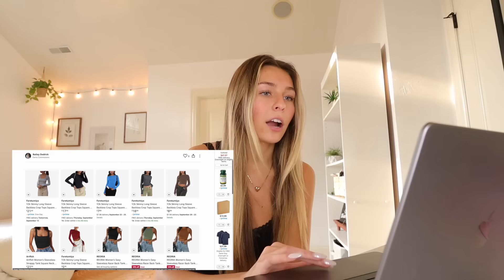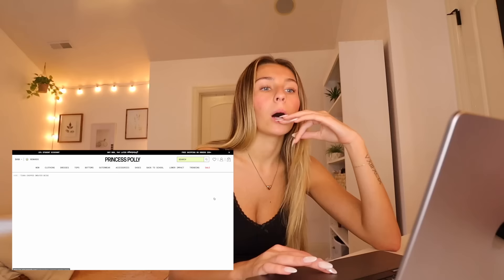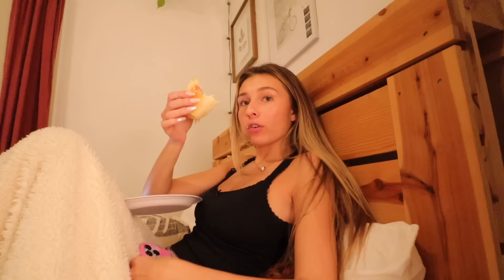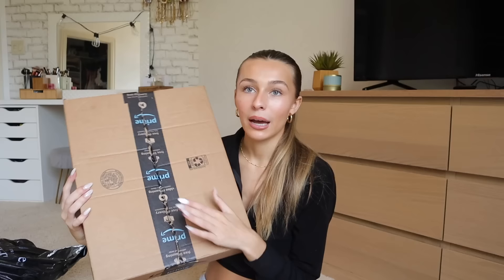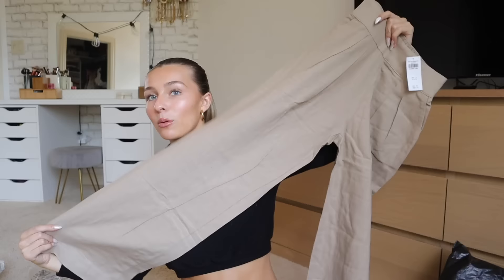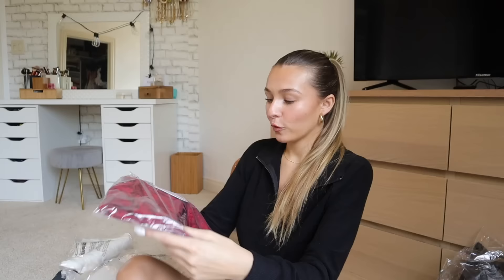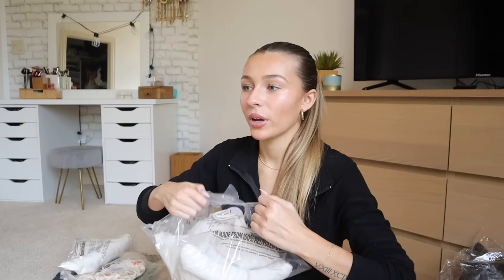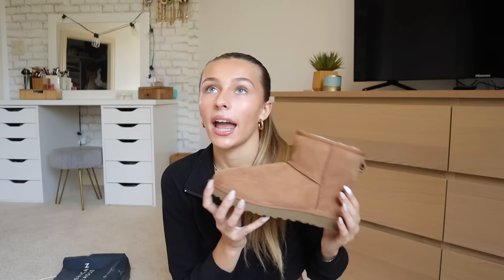buying my dream wardrobe... online shopping + try-on haul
Today i'm sitting down and online shopping for my dream closet! Fall is here and i'm going on a trip to Europe soon... Revamping my wardrobe is a must! I hope you guys enjoy watching me share ALL of the best trendy clothing stores, spend WAY too much money, and do a try-on haul of everything I purchased!

AMAZON STOREFRONT
Instagram~ @baileydedrick
TikTok ~ @BaileyDedrickk
Spam IG ~ @thingsgotworsee

0:00-2:10 intro
2:10-10:59 online shopping
10:59-30:34 try-on haul

I've also posted a lot of videos about pulling an all nighter, tiktok videos, hauls, shopping hauls, clothing hauls, vlogs, drive with me videos and birthday videos!

xoxo~Bailey